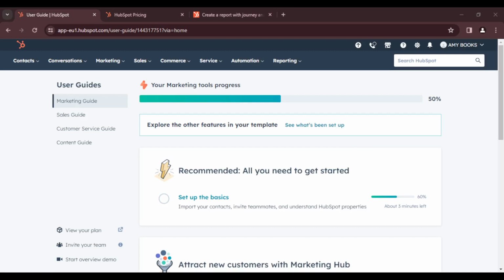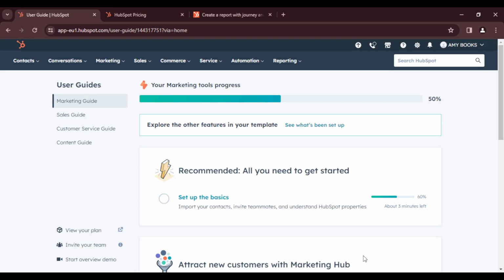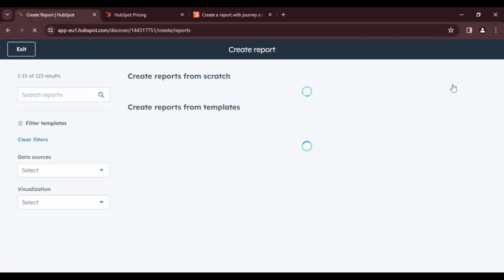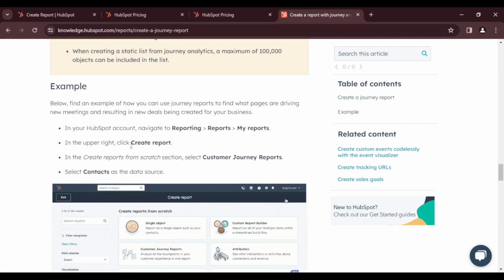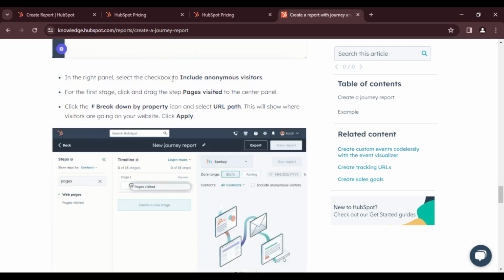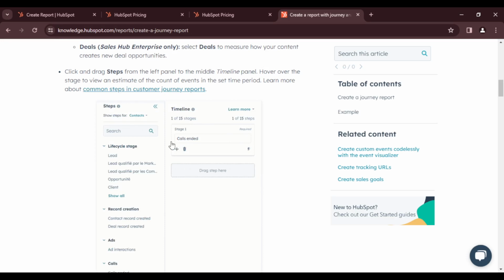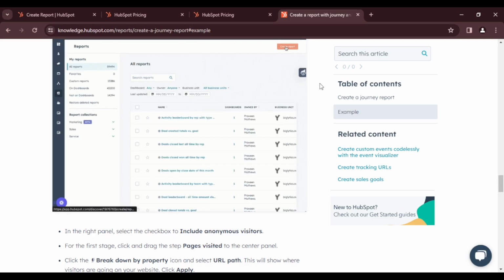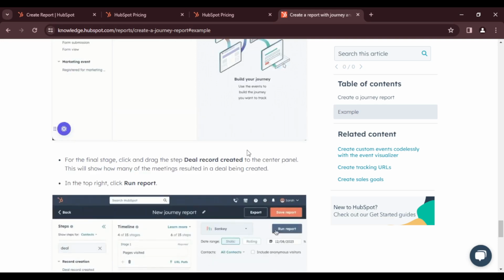How To Create and Manage Customer Journey Maps (Quick Tutorial)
Today we talk about How To Create and Manage Customer Journey Maps , so stay until the end of the video to see the full explanation.